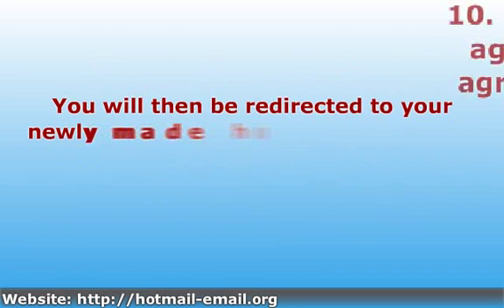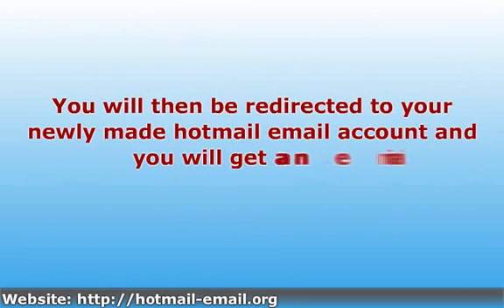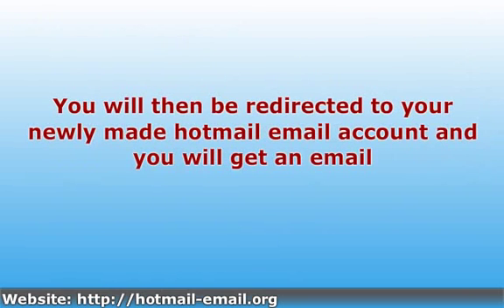Ten Easy Ways on How to Create a Hotmail Email Account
Hotmail email is the best free email provider available.  But there are a lot of other sites that offer great free email services as well.